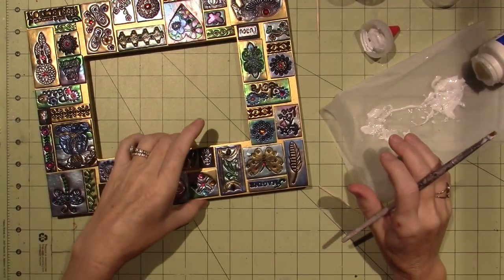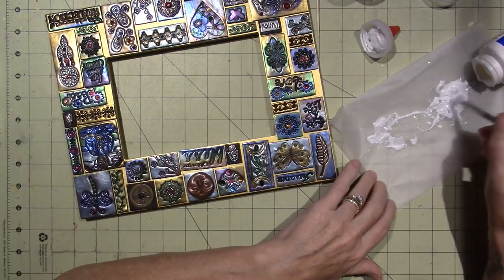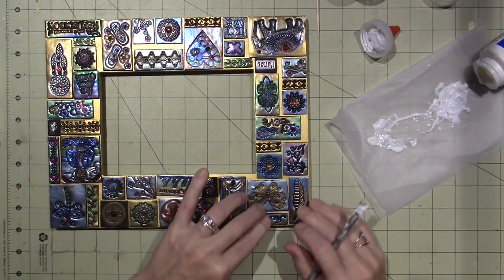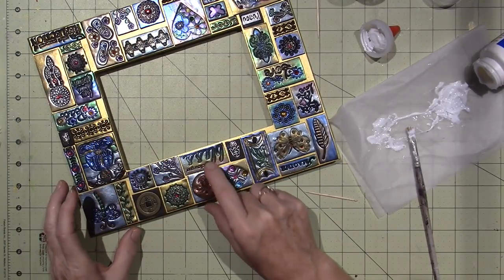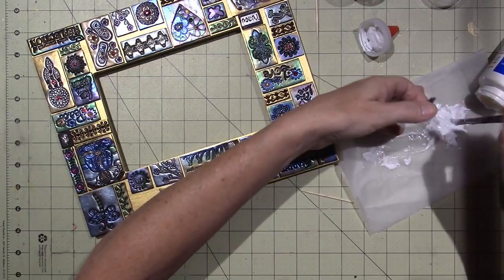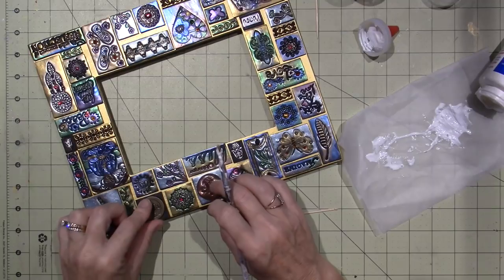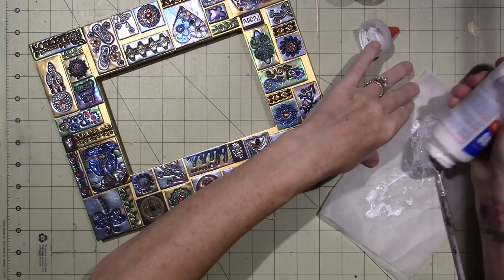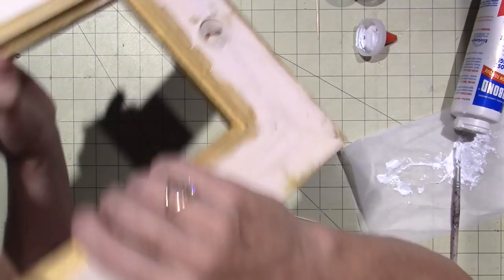Zen Mosaic Frame Share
I love how it turned out. I will cut a piece of mirror for this frame too.
TFW, Sara